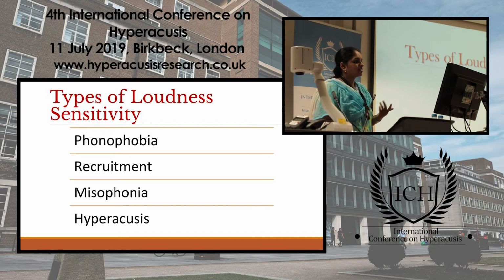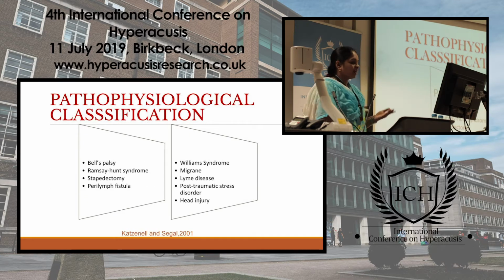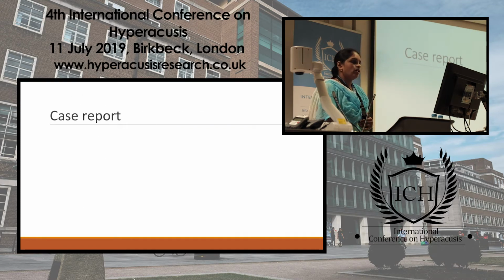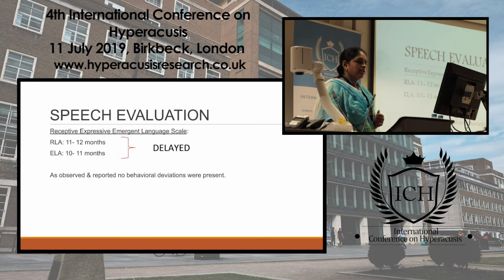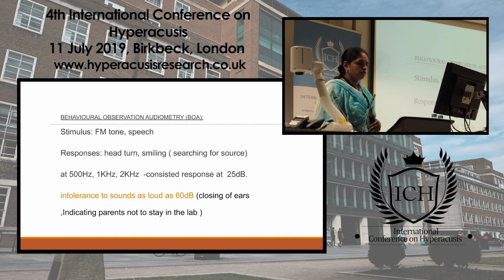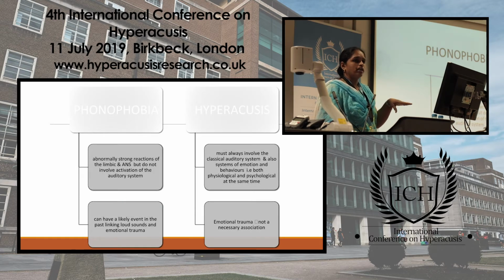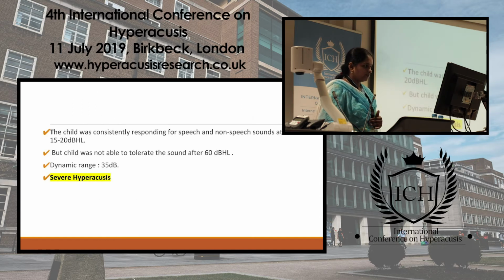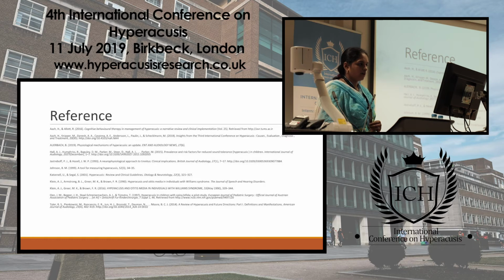Audiological Profile of a Child with Hyperacusis: A Single Case Report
Dr.Archana.G, Ms. Jinu George, Speech and Hearing, SOAHS, MAHE, Manipal, India
Abstract
Introduction: Hyperacusis is intolerance of certain everyday sounds that causes significant distress and impairment in social, occupational, recreational, and other day-to-day activities (Aazh H et al 2016). The ears tend to lose most of their dynamic range and have a difficult time with sudden shifts in sound loudness. Individuals with Hyperacusis suddenly feel everyday noises to be unbearably or painfully loud. The hyperacusis network found it is prevalence to be one in every 50,000 people. Point prevalence in Sweden showed 9% of its participants to have hyperacusis (Andersson et al, 2002). According to a Postal survey in Poland Hyperacusis was found to be 15.2 % (Fabijanska et al, 1999). The predominant age group affected are 41-60 years (Bastos de Magalhaes, 2003). In children, it was found to be 3.2% (Coelho CB et al, 2007). Specifically children who visits audiology outpatient unit with tinnitus and hyperacusis section prevalence is reported to be 85% among them 17% reported to severe hyperacusis (Aazh, McFerrin & Moore 2018).
The current case report focuses on a child who exhibited characteristics of Hyperacusis. The aim of this paper is to highlight the pathophysiology, signs, symptoms, and rehabilitative options available for Hyperacusis.
Case report: A 3 year old boy came to the paediatric department with the complaint of unable to talk in sentences and unable to walk. For further evaluation the child was referred to the ENT department with the following complaints:
• Unable to bear bell ringing sounds and firecrackers,
• A complaint of speech difficulty and delayed development.
Further the child was referred to Speech and Hearing department for the hearing evaluation. Later hearing evaluation was carried out in which the following procedures were undertaken.

• Auditory Brain Stem Response: Revealed, Vth peak present till 40dBnHL with good replicability for both ears indicative of hearing sensitivity within normal limits.
• Otto Acoustic Emissions: Revealed B/L TEOAE absent indicative of abnormal OHC functioning.
• Impedance Audiometry:  Could not be done since the Child was not co-operative.
• Behavioural Observation Audiometry: The child was consistently responding for speech and non-speech sounds at 15-20dBHL. But child was not able to tolerate the sound after 60 dBHL .Thus Dynamic range was later calculated as 35dB.
• Other observation: Behavioural observation during audiological testing included child cupping his ears and running out of the audiometric room. On the presentation of sound, the child cried and told his father to stop that sound.
• Provisional diagnosis: Based on both objective and subjective evaluation the child was diagnosed to have normal hearing sensitivity in both the ear with severe Hyperacusis.
Conclusion: Hyperacusis is a perceptual intolerance to sound, which can occur in both children and adults without any structural damage. One of the important clinical applications of this case would be the recommendation of a detail audiological testing for the diagnosis of hyperacusis which further helps in choosing the intervention method.

Biography: Dr.Archana.G

Dr. Archana.G is an Associate Professor at Dept of Speech and Hearing, SOAHS, MAHE, Manipal since 2010. She has completed her Bachelor degree in Audiology and Speech Language Pathology and Master degree in Audiology and Speech Language Pathology from SOAHS, MAHE, Manipal. She has completed her Doctoral degree with titled “Efficacy of a Novel Aural rehabilitation Module in Kannada for adults with hearing Impairment “in 2017, under the guidance of Dr.Krishna.Y and Dr.B. Rajashekhar in 2017 from SOAHS,MAHE ,Manipal. She has more than 10 indexed publication in national and international journals. She was a recipient of many national and international awards for her research works. She has also been guiding under-graduate and post-graduate students for scientific presentations at several national and international conferences. Her research interests are directed primarily towards aural rehabilitation and diagnostic audiology.

(For International Conference on Hyperacusis/ International Misophonia Symposium/ Noise Sensitivity Seminar)